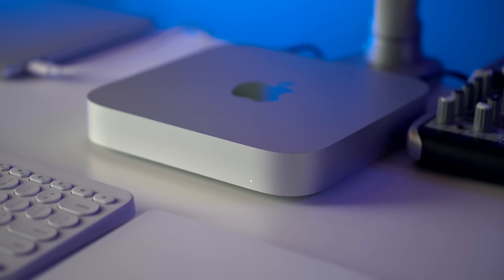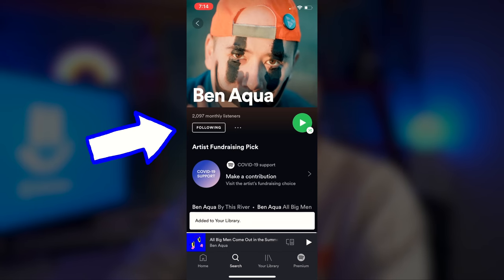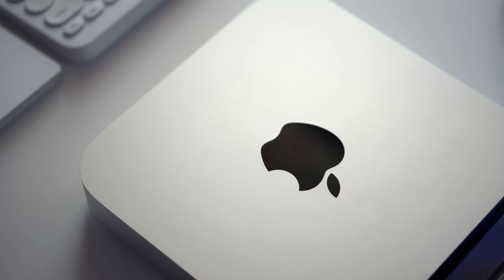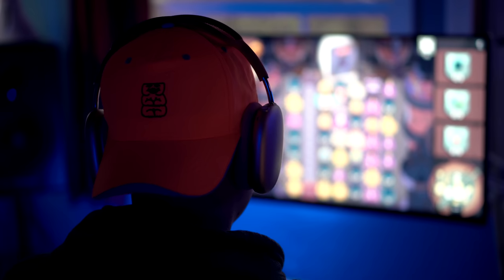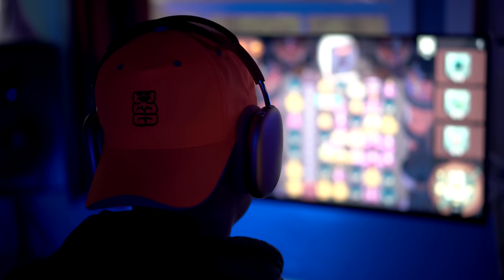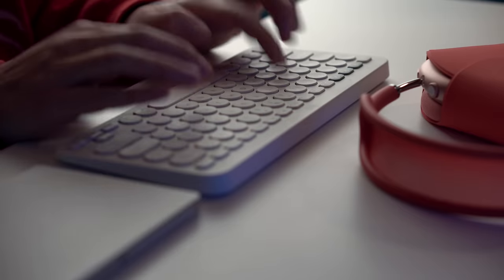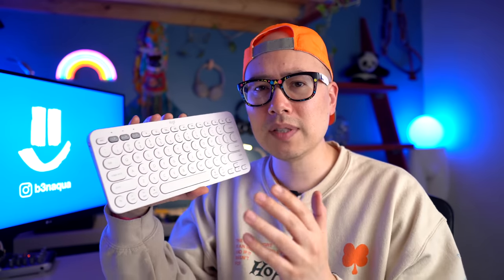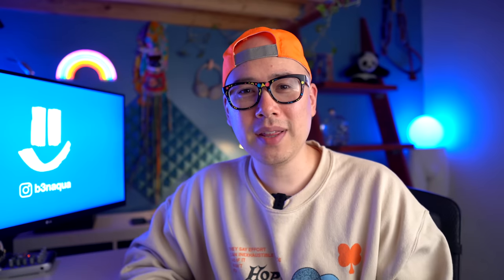Mac mini M1 2 weeks later! AMAZING, but FRUSTRATING 😭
How does the amazing Mac mini M1 hold up after 2 weeks? Here are the PROS and CONS of the this magical machine, including speed, bluetooth issues, Final Cut Pro video editing audio dropouts, AirPods Max compatibility, music production w/ Ableton Live, gaming, etc. Am I returning the Mac mini M1 to Apple?? Or is it my new Mac studio beast?

0:00 why I got Mac mini M1
0:47 speed, design, gaming
2:25 bluetooth issues
3:32 AirPods Max
4:09 Final Cut Pro video editing issues
7:06 music production w/ Ableton Live
7:33 conclusion